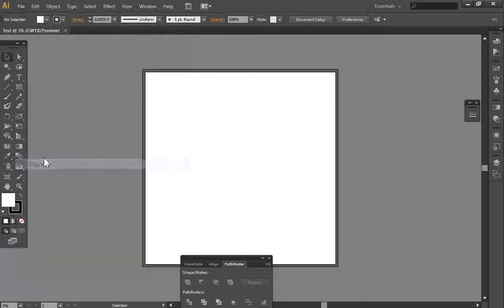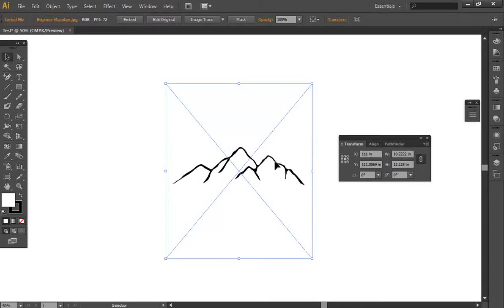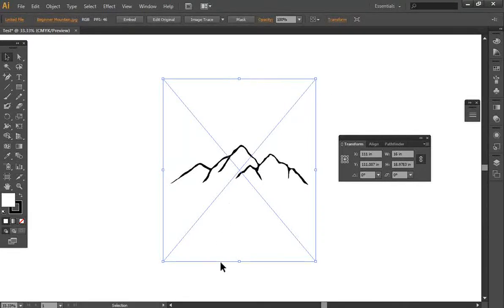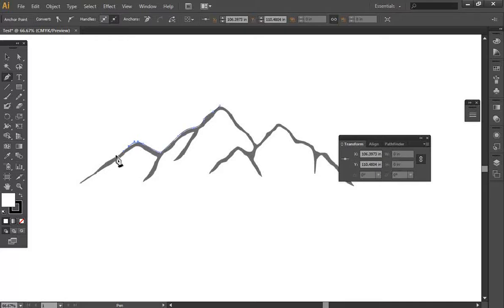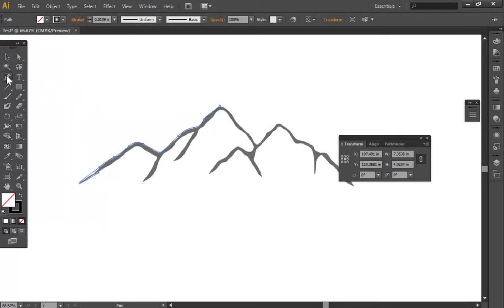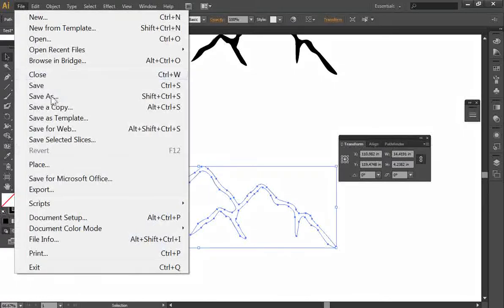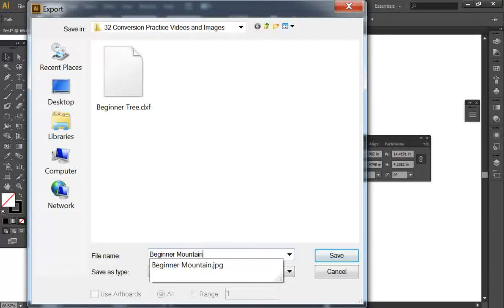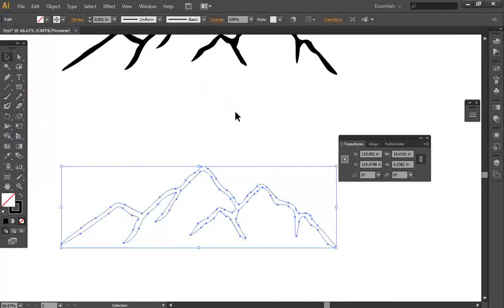Beginner Mountain Video